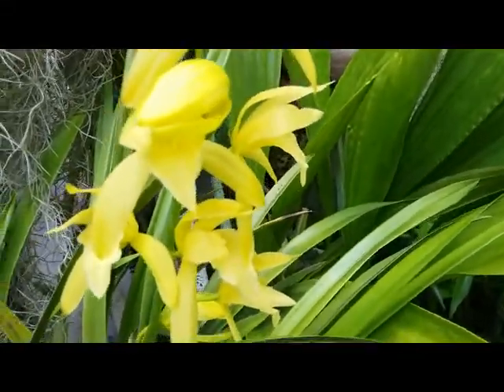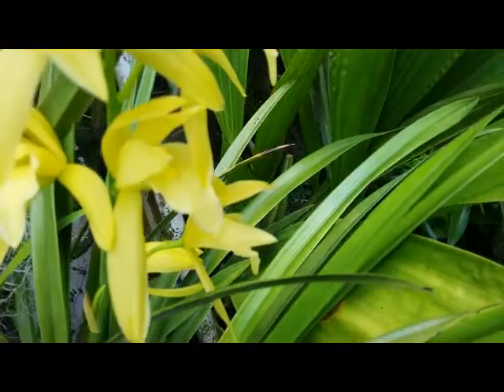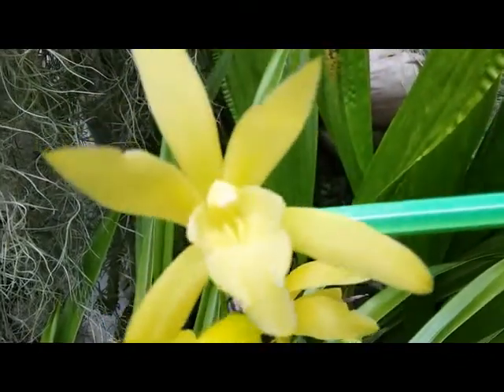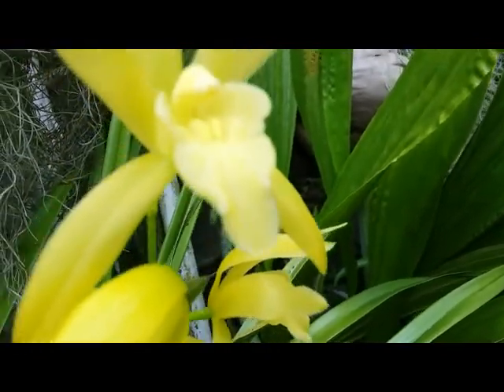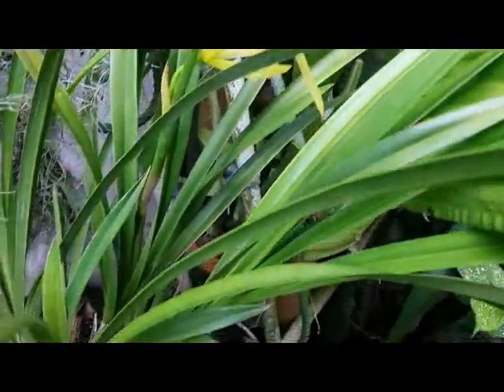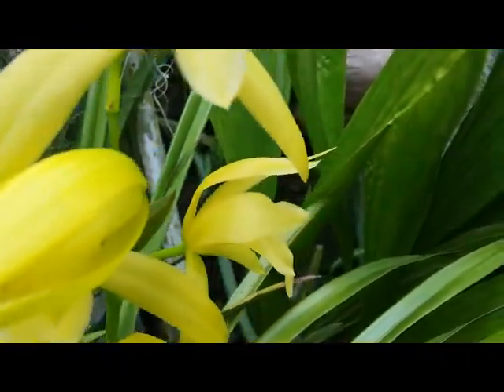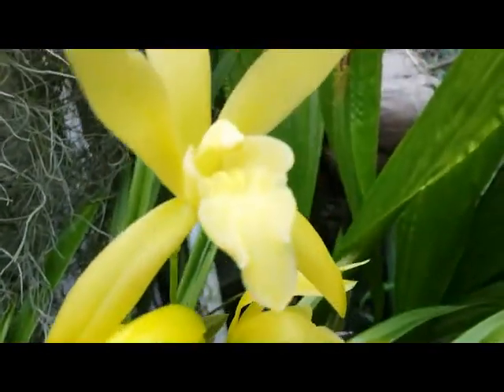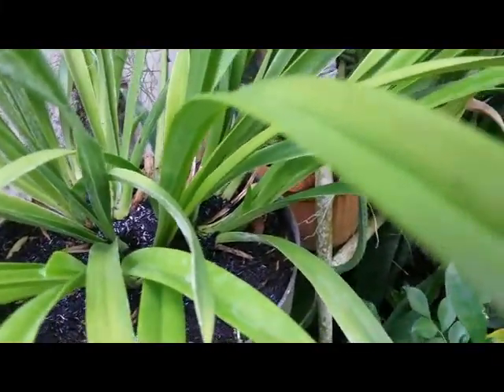Re bloom - Fragrant Orchid - Cymbidium golden elf